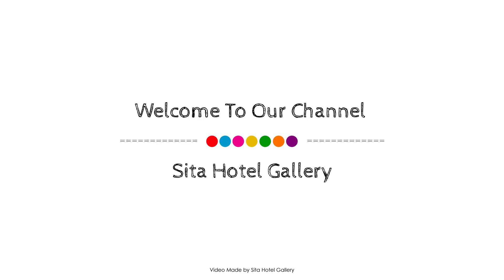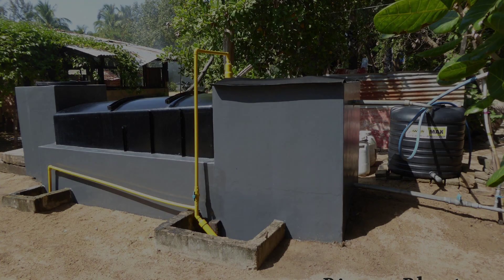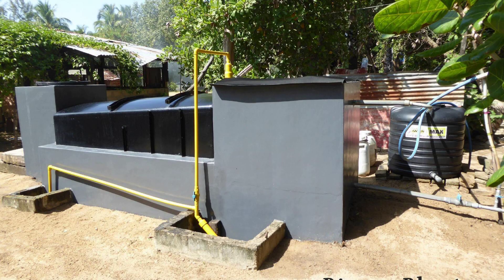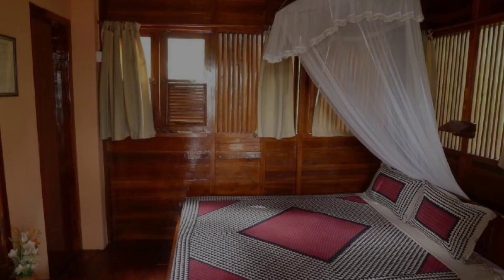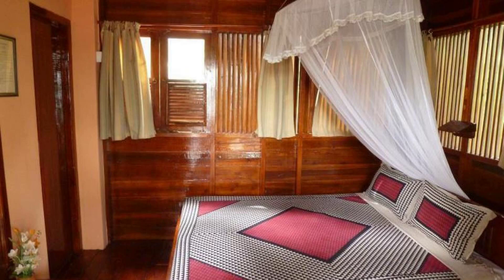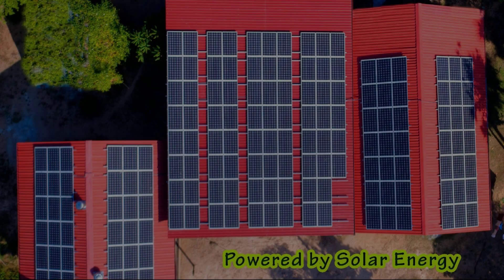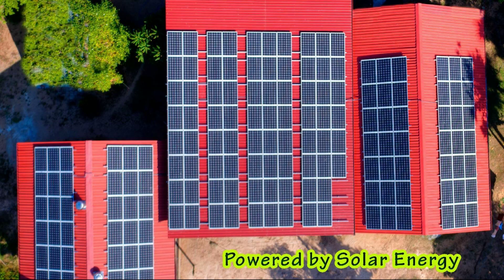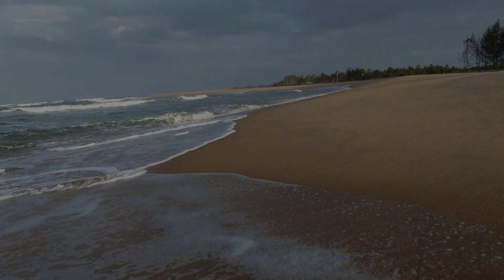Riviera Resort, Batticaloa, Sri Lanka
About Property:
Riviera Resort is conveniently located in the popular Kallady Mugathuvaram area. The property features a wide range of facilities to make your stay a pleasant experience. 24-hour front desk, 24-hour room service, luggage storage, Wi-Fi in public areas, car park are there for guest's enjoyment. Comfortable guestrooms ensure a good night's sleep with some rooms featuring facilities such as private entrance, internet access – wireless (complimentary), non smoking rooms, air conditioning, desk. Entertain the hotel's recreational facilities, including outdoor pool, fishing, massage, children's playground, kids club. Riviera Resort combines warm hospitality with a lovely ambiance to make your stay in Batticaloa unforgettable.
Searching For
1. Riviera Resort - Batticaloa
2. Riviera Resort - Batticaloa Virtual Tour
3. Riviera Resort - Batticaloa Rooms
4. Riviera Resort - Batticaloa Amenities
5. Riviera Resort - Batticaloa Videos
6. Riviera Resort - Batticaloa Offers
7. Riviera Resort - Batticaloa Deals
Audio Credit:
Track Title: Reasons To Hope
Artist: Reed Mathis